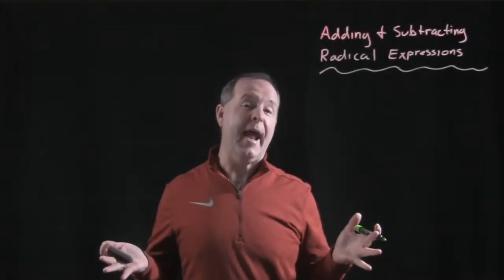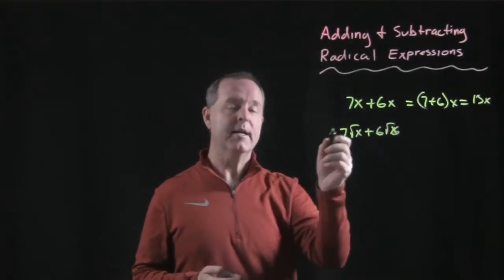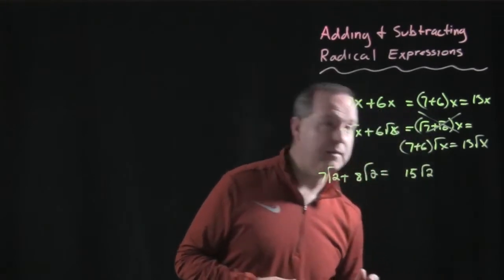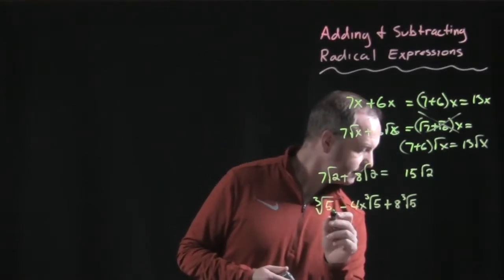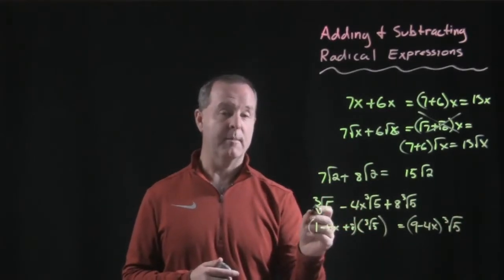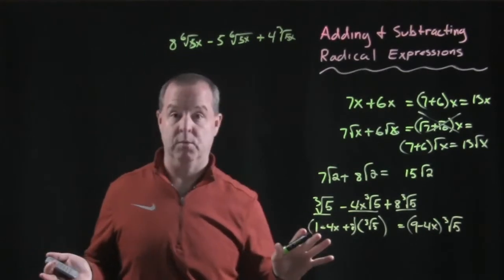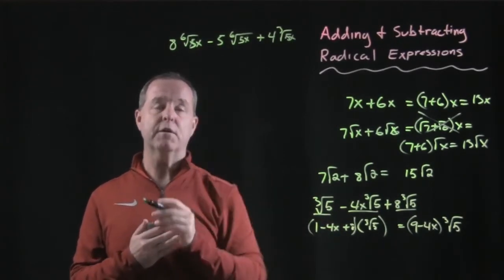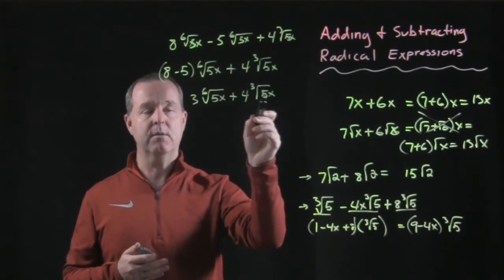Adding and Subtracting Like Radicals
10.4.1 Adding, Subtracting, and Dividing Radical Expressions